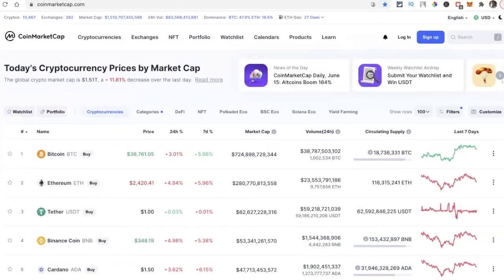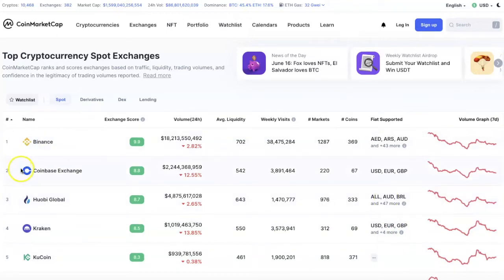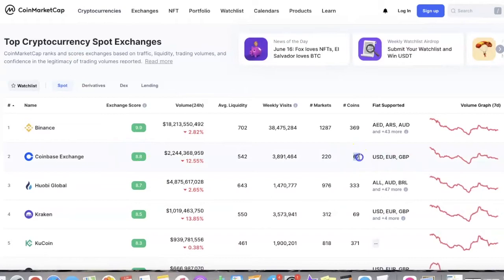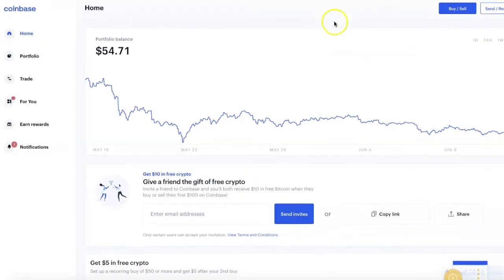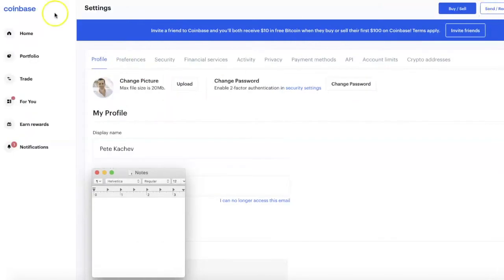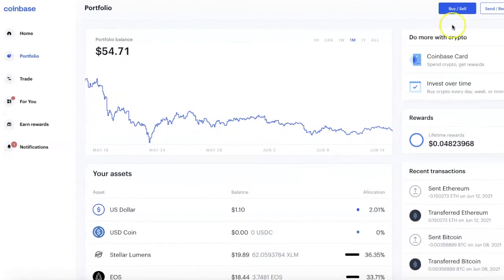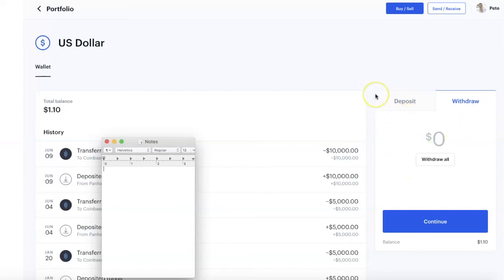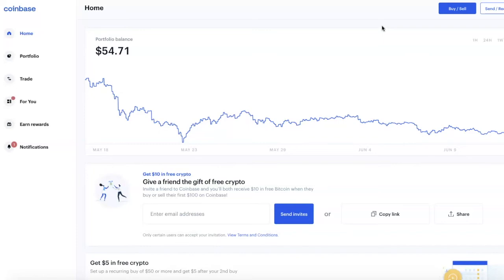COINBASE TUTORIAL 👉 How To Buy Cryptocurrency For Beginners!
To Open a Coinbase Account and Get $10 Free Bitcoin

🔥 To Earn With Our Easy Profit System 💰 On Automation

Educating on financial literacy and helping average people all over the world start a cash flow online, accumulate wealth assets and create financial freedom is our mission.

Helping people become independent and giving them back their control is the passion and we love to see more people win in life!